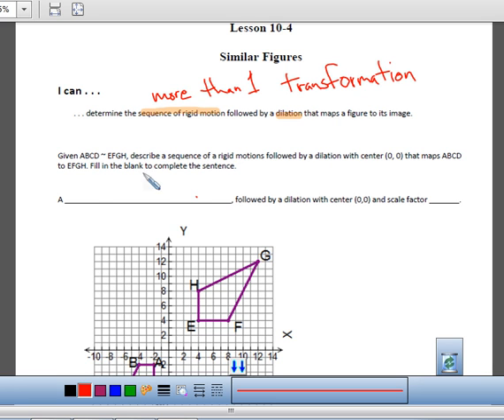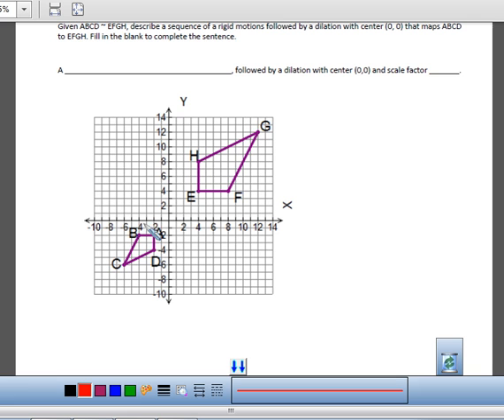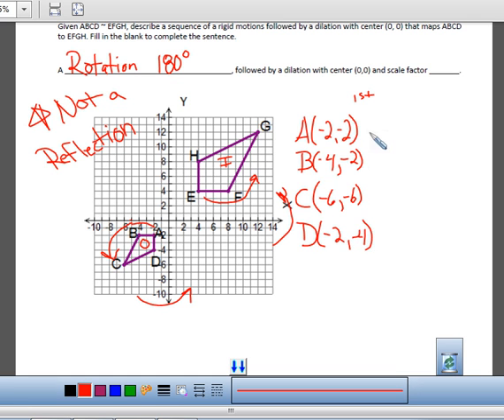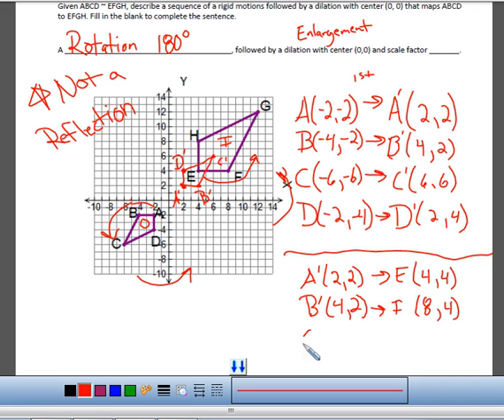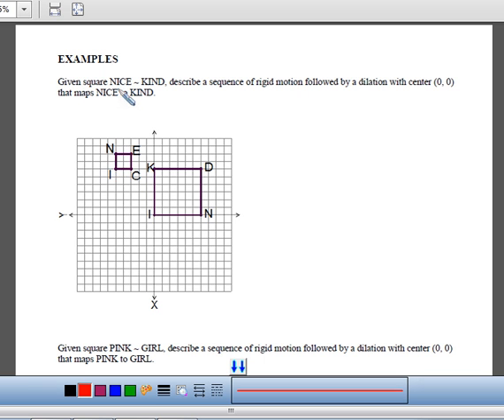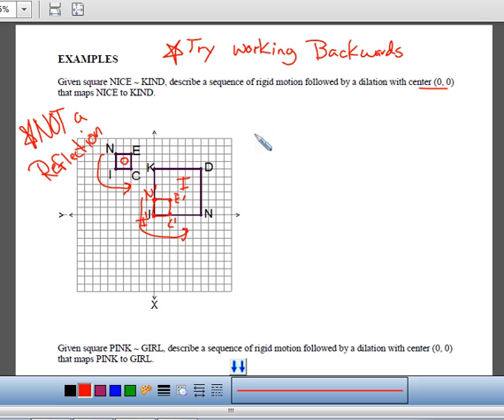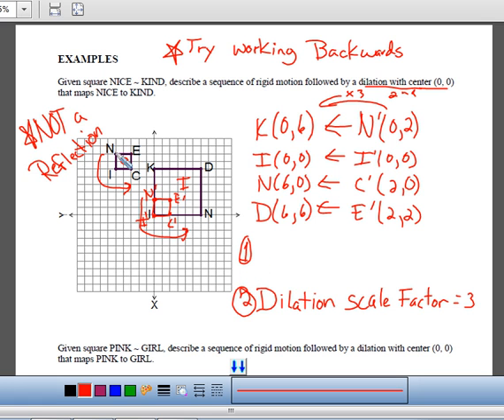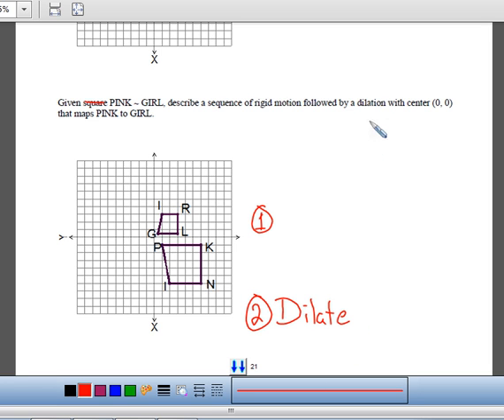me lesson 10 4